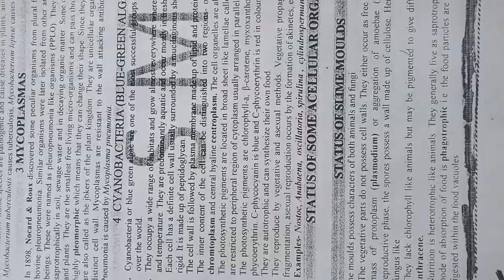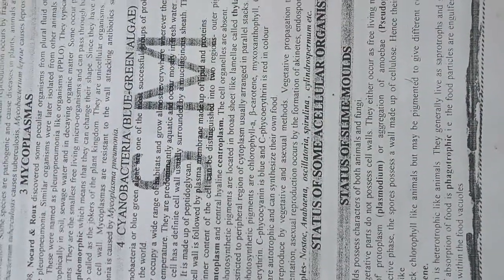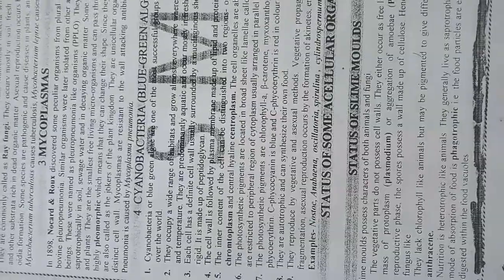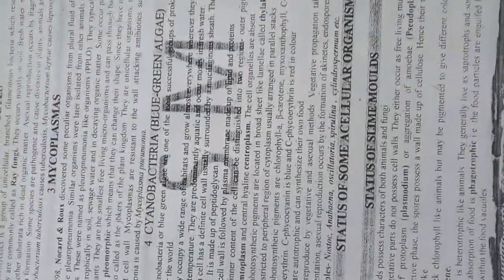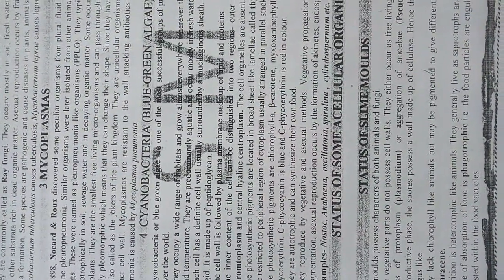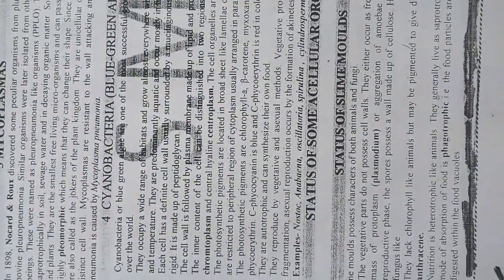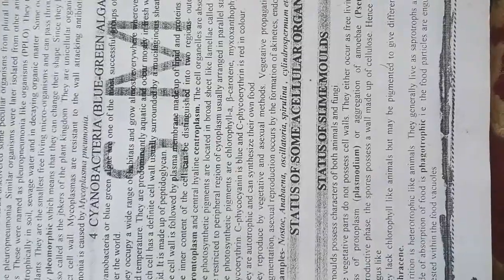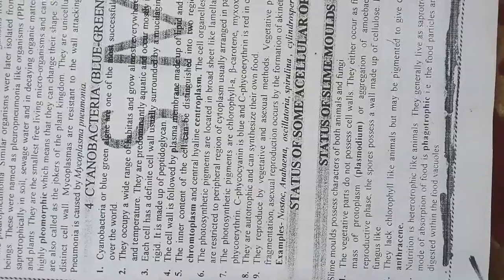General Characters of Cyanobacteria (Blue Green Algae)